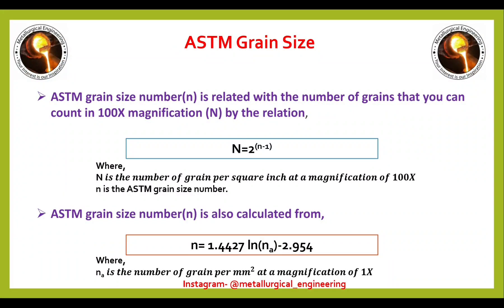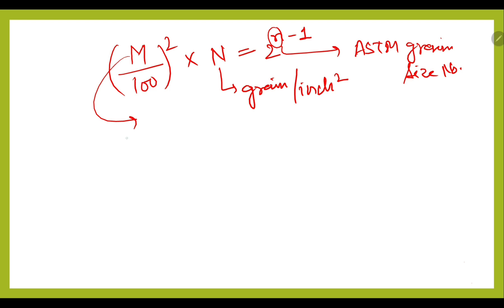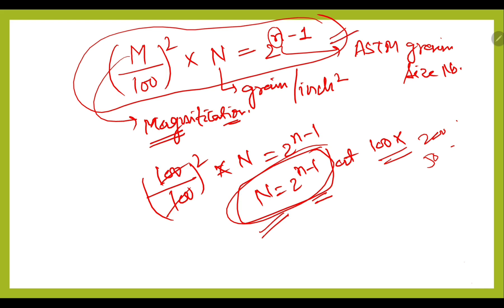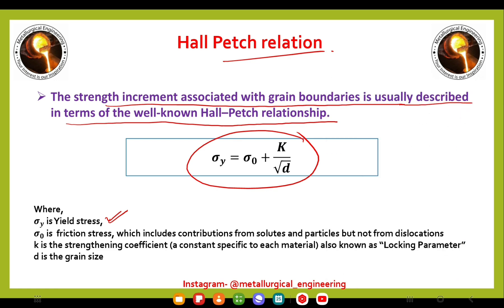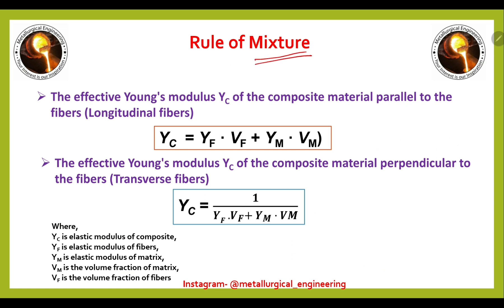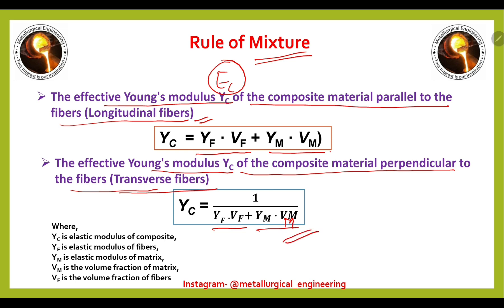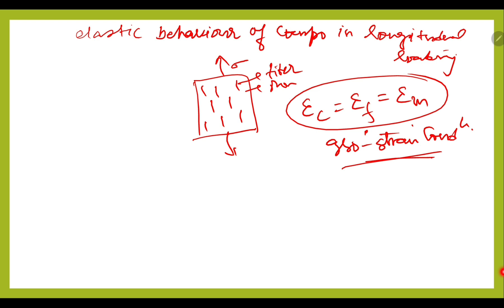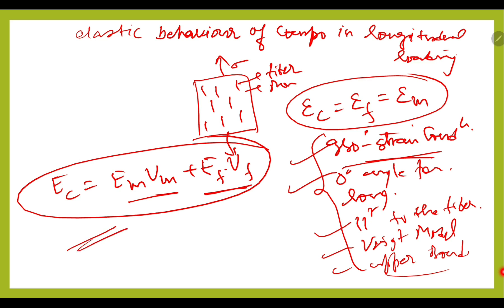Important Formulas and Concepts || Part 3 || GATE 2024 || Metallurgy